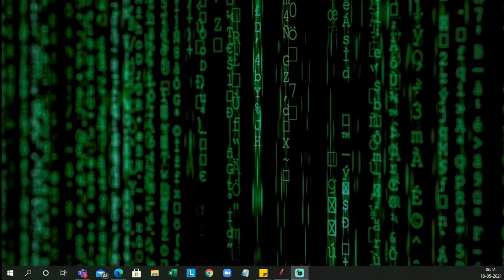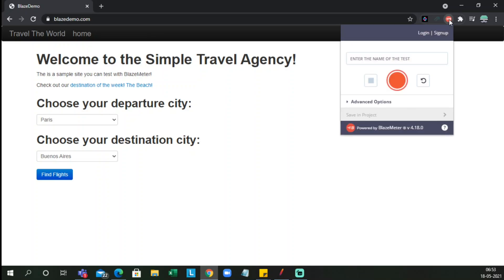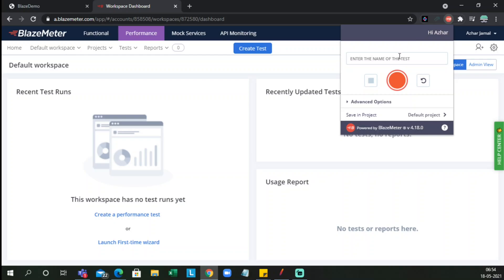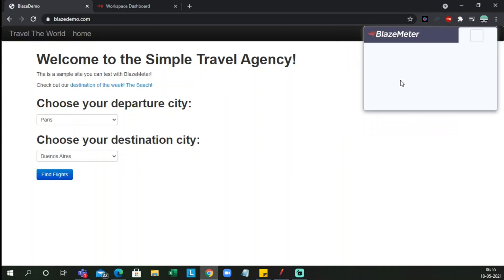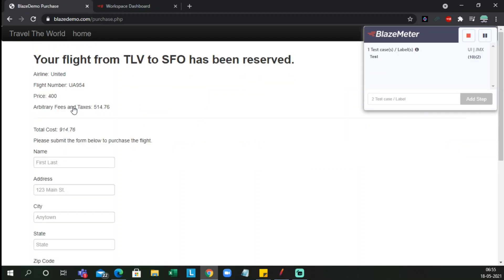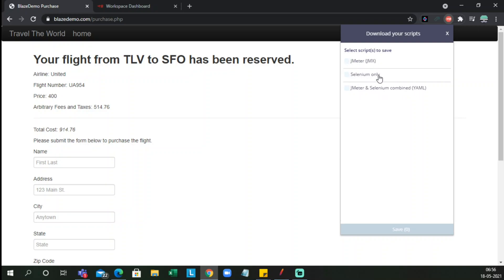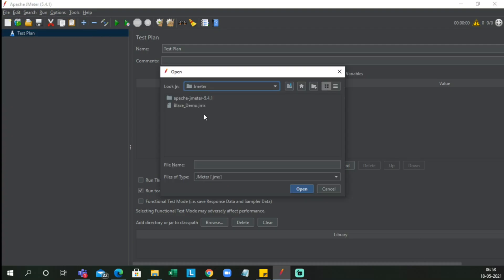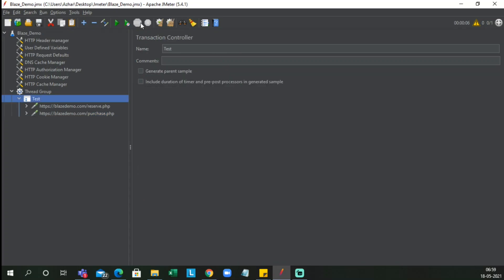BlazeMeter Script Recorder|| BlazeMeter Chrome Extension in JMeter | BlazeMeter Continuous Testing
Steps to Record through Blazemeter :

1. Download BlazeMeter | The Continuos Testing Platform
2. Sign up for BlazeMeter Test
3. Record First BlazeMeter Test (blazedemo.com)
4. Save the Recording into Jmeter (JMX) format
5. Opening the recorded file in Apache Jmeter Tool
6. Verifying the actions recorded in Jmeter
7. End Tags and subscription to the channel

0:00 - Download BlazeMeter | The Continuos Testing Platform
0:52 - Sign up for BlazeMeter Test
1:20 - Record First BlazeMeter Test (blazedemo.com)
2:37 - Save the Recording into Jmeter (JMX) format
3:17 - Opening the recorded file in Apache Jmeter Tool
3:37 - Verifying the actions recorded in Jmeter
3:52 - End Tags and subscription to the channel